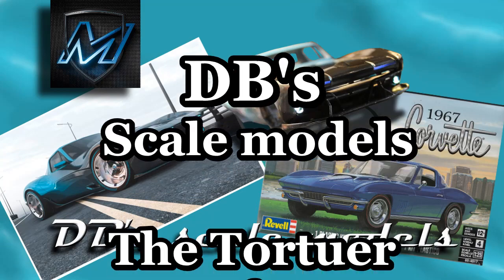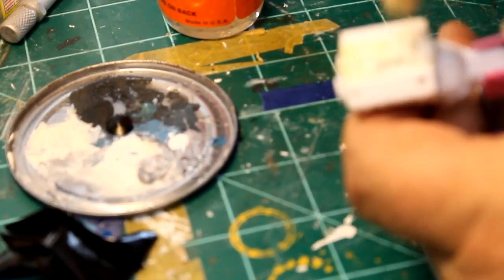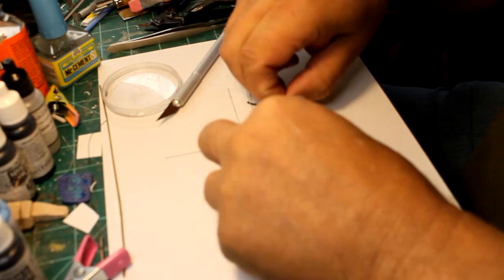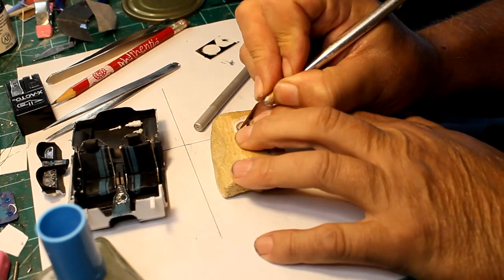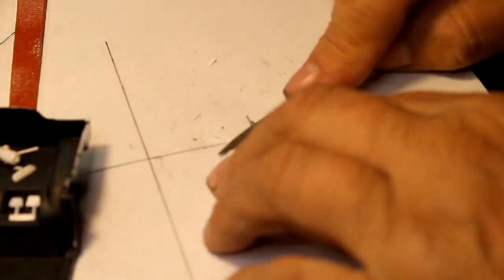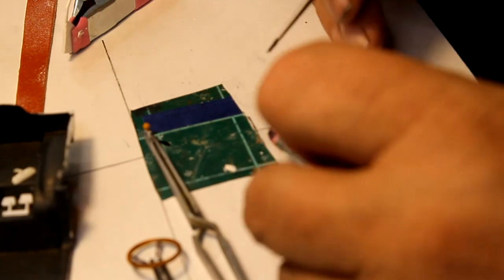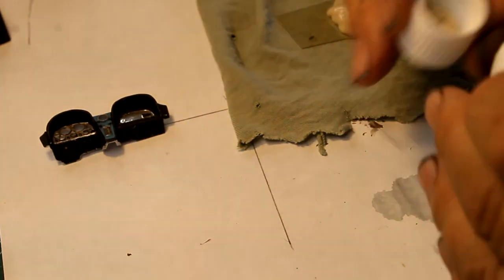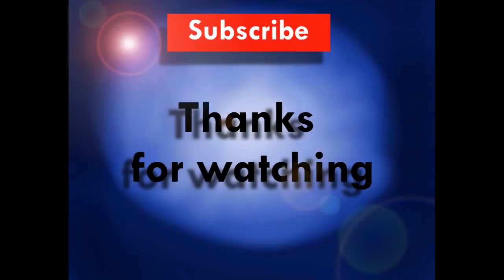DB's scale model. lights camera action! The gory insides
DB's Scale models Revell C2 wide body lights and driver cockpit, wood grain effects.
scratch building.